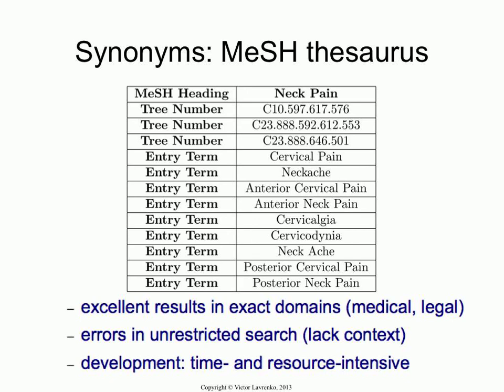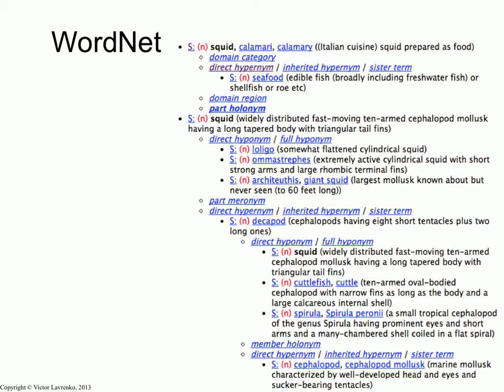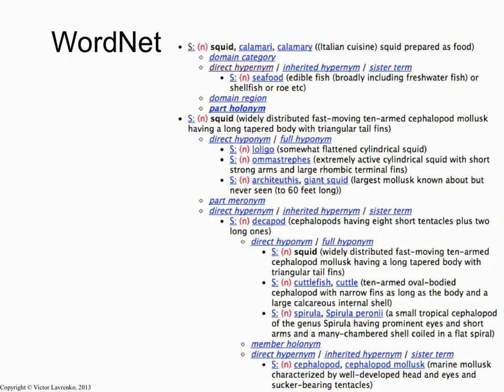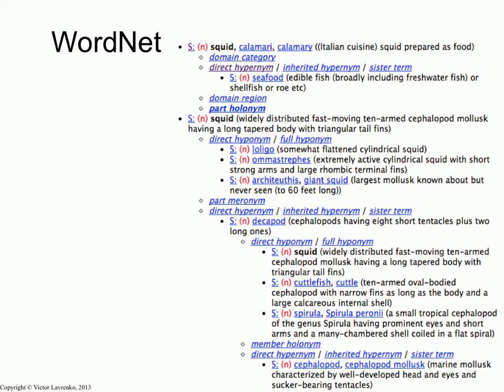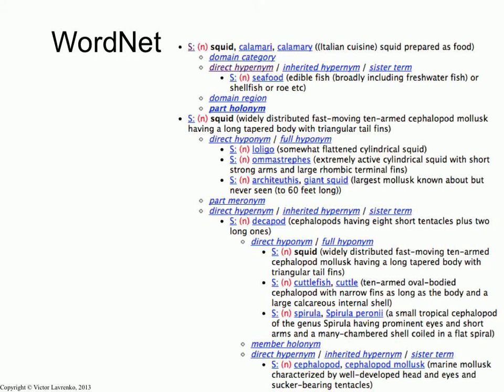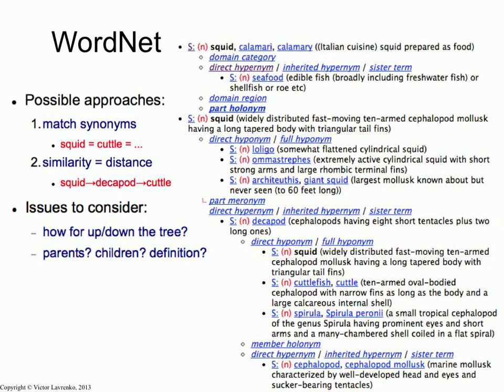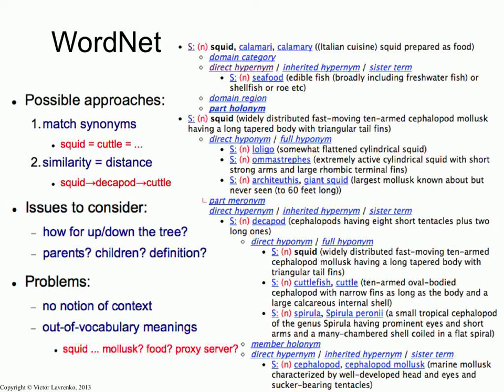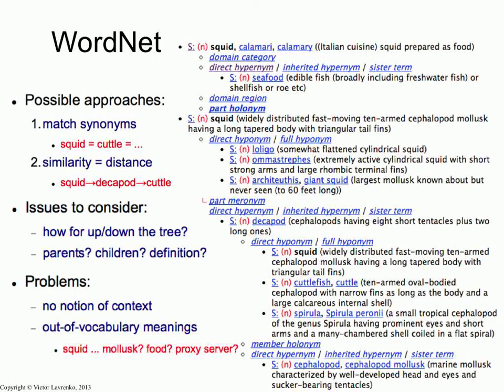PRF 4: WordNet synonyms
We discuss the ways in which we can extract synonyms from WordNet, and the issues we must be deal with in the process.